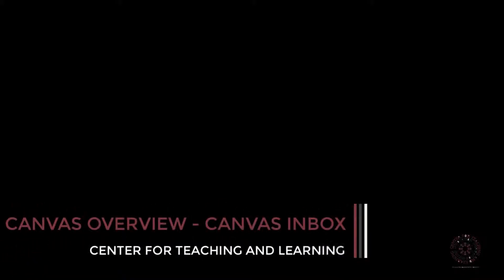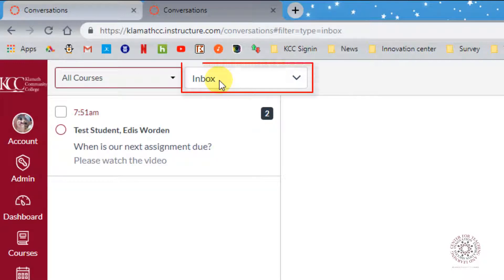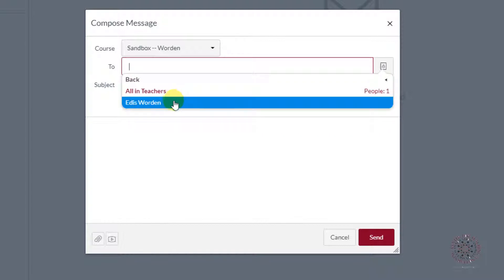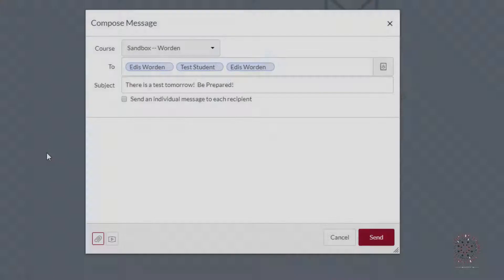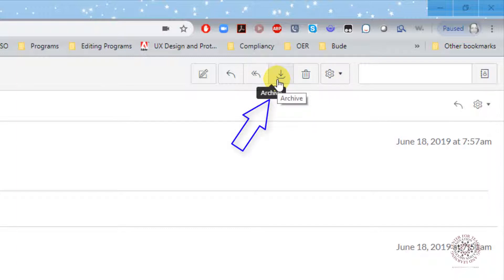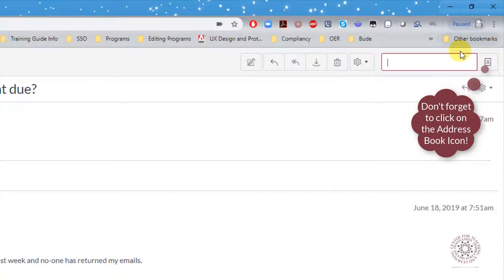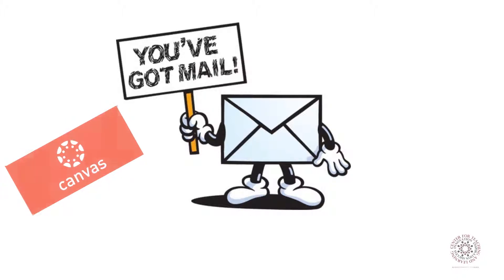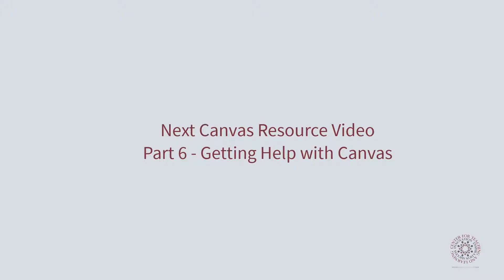Student Resource Video - Canvas Overview Part 5 - Canvas Inbox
Learn about the features inside of the Canvas Inbox.  Find out about how to compose an email message. Attach a file or video/audio recording  to an email. And other features